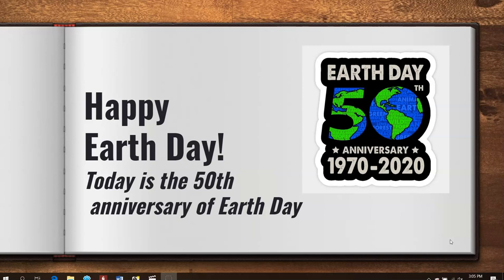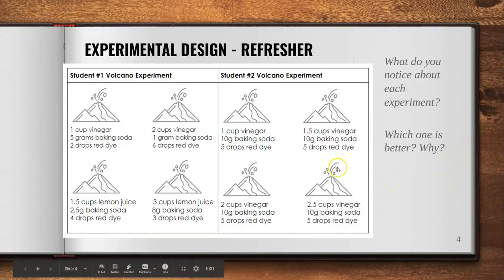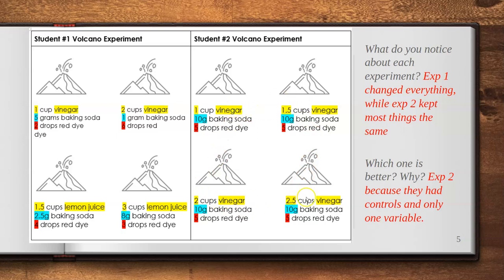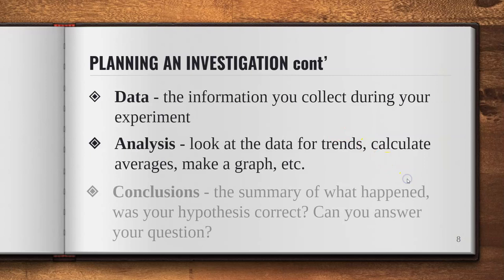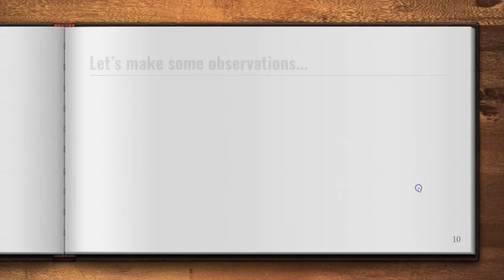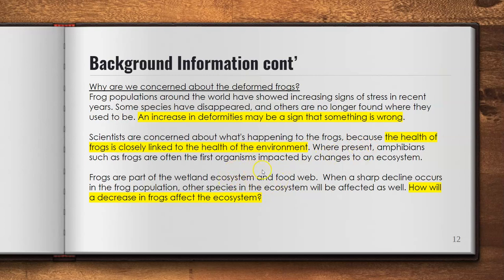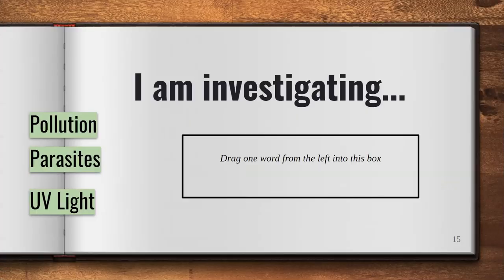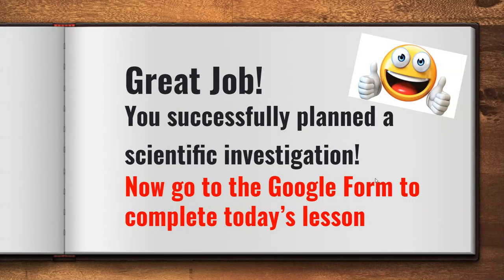DLD Investigations 4 22 2020